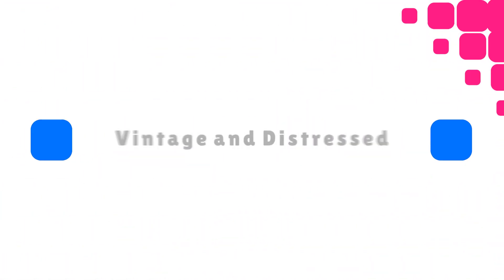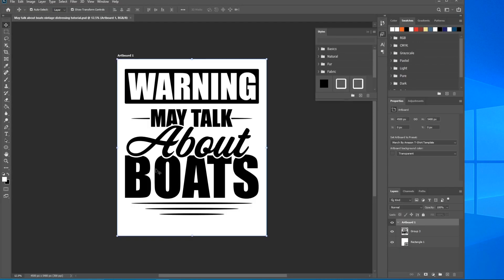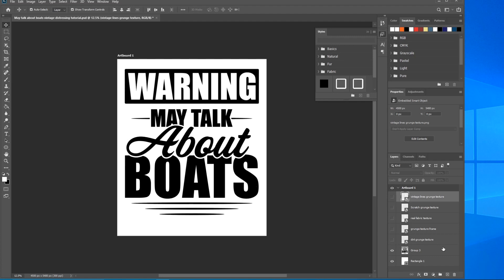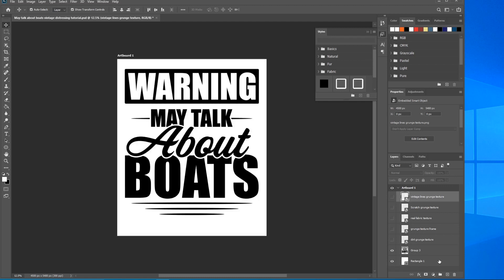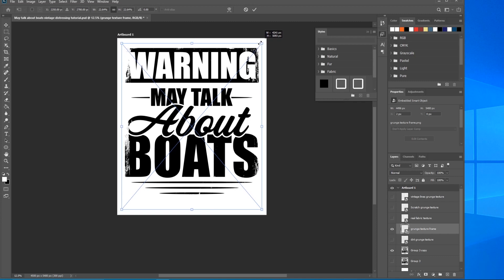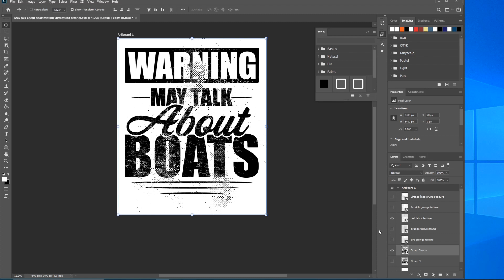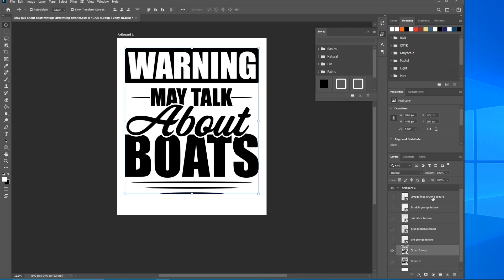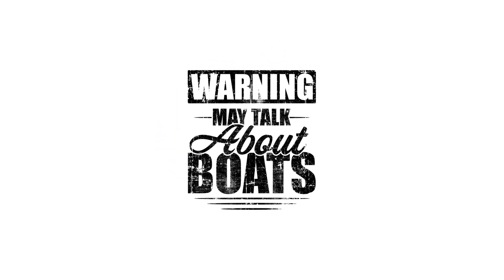Vintage T-Shirt Distressing Photoshop Tutorial with 5 FREE TEXTURE FILES FOR YOU!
Give your t-shirt designs that cool vintage style distressed look in this quick and simple tutorial. They include the design file, and 5 Great Vintage texture you are free to use on your designs!